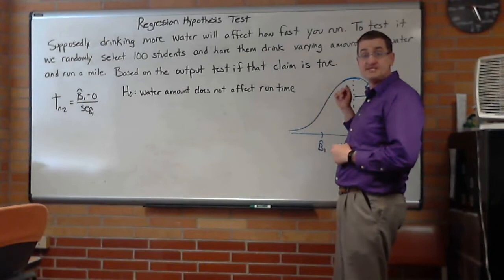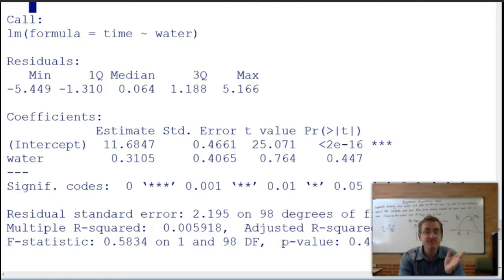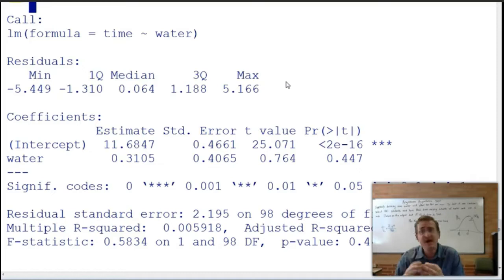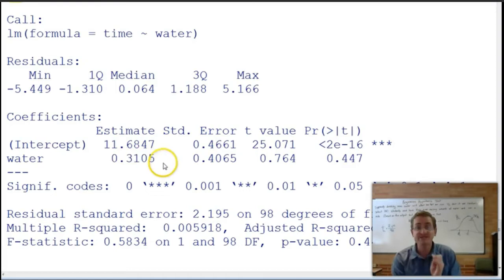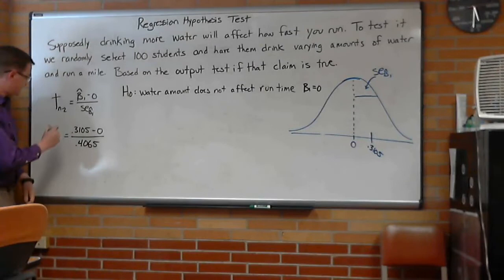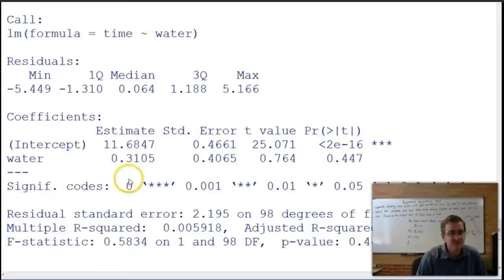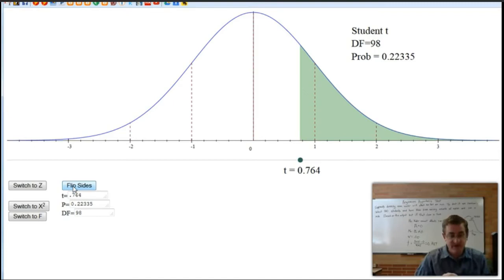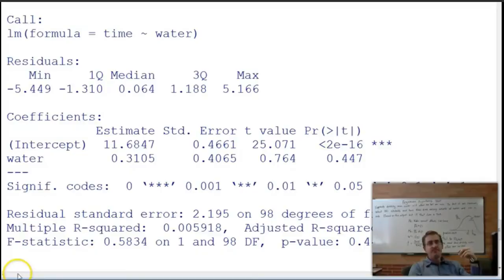Regression Hypothesis Test